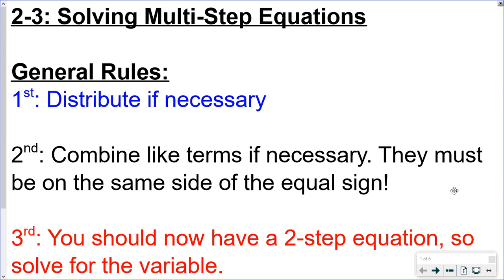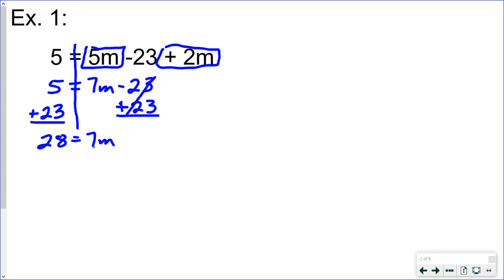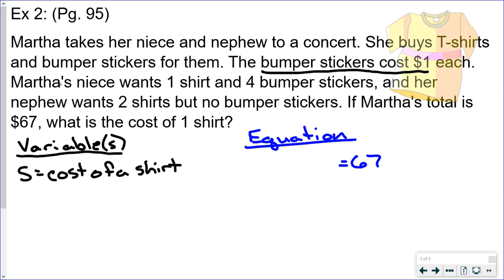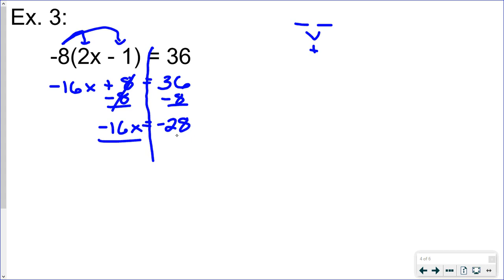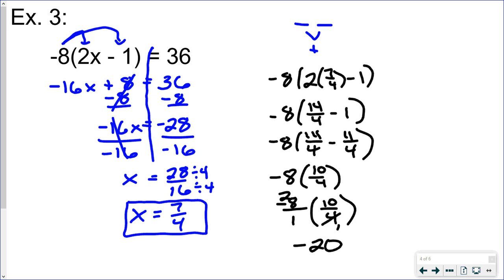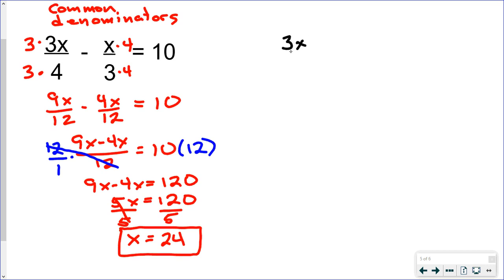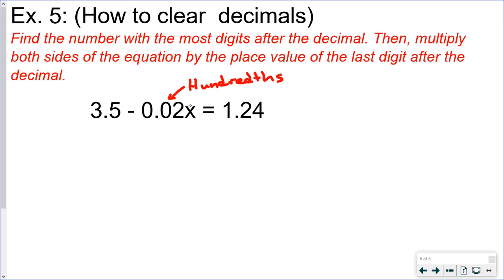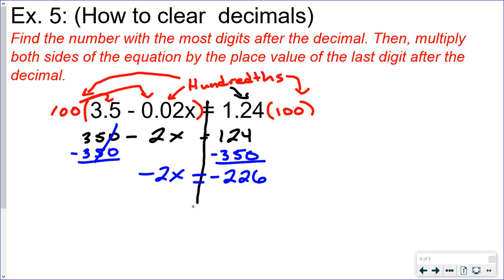Solving Multi Step Equations Video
This video shows how to solve various types of multi-step equations.